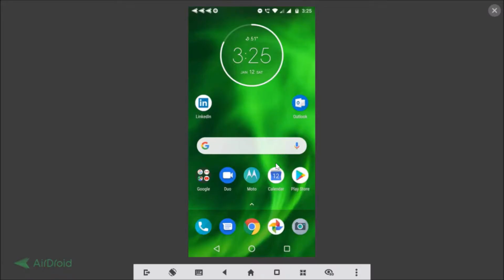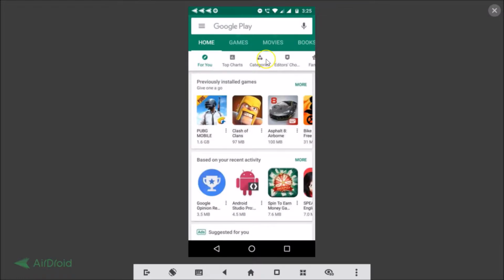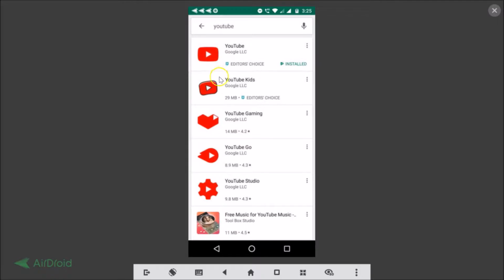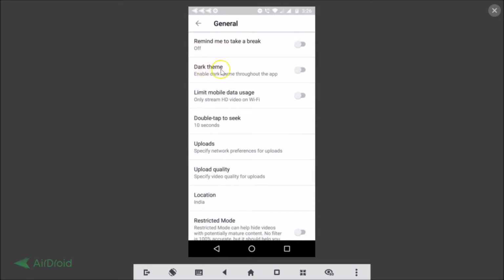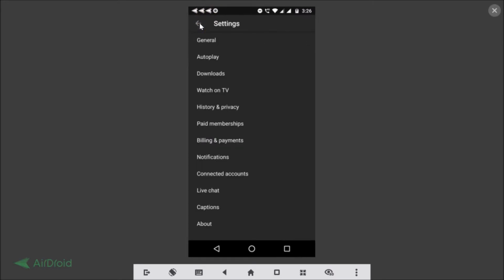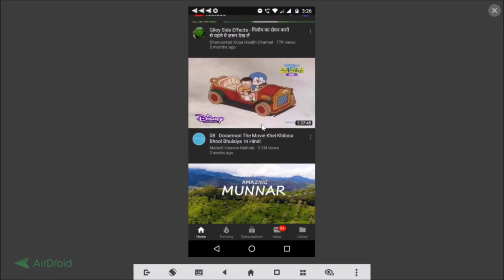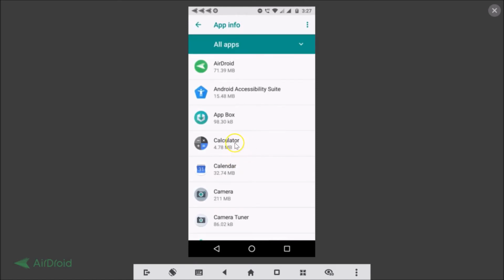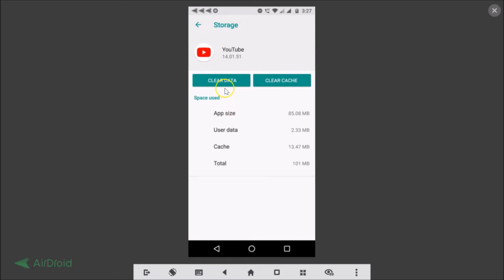How to Enable Dark Mode on YouTube App on Android?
Step 1: Go to play store,do a search for youtube, update the app.

Step 2: Open the App.

Step 3: Tap on Profile Icon at the top, and then tap on 'Settings'.

Step 4: Tapn on 'General'.

Step 5: Tap on Toggle beside 'Dark theme' to enable it.

Note: If you don't get that, you need to clear data and clear cache of your youtube app, and restart your phone.

It's done.